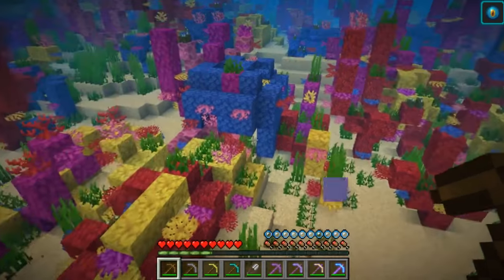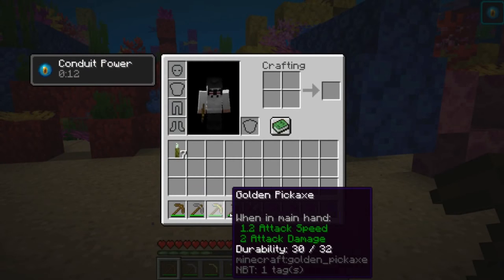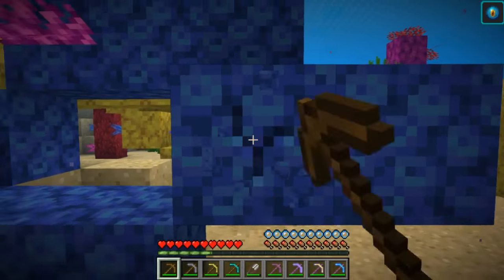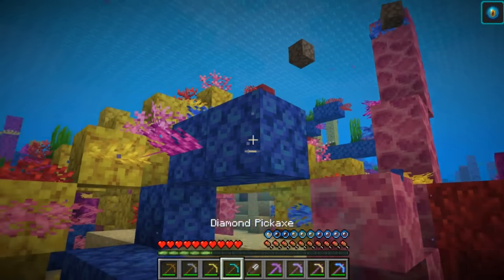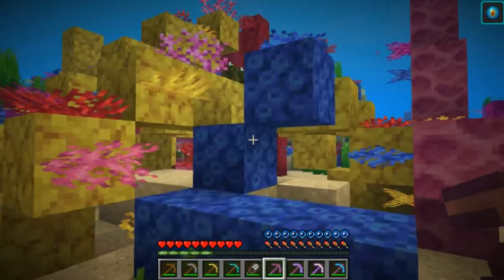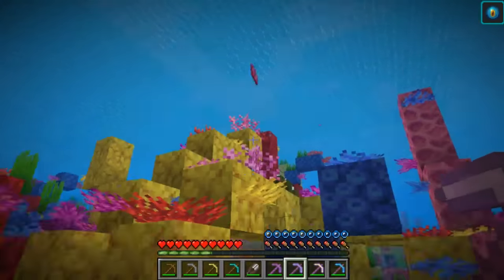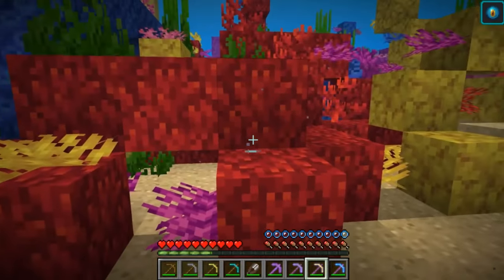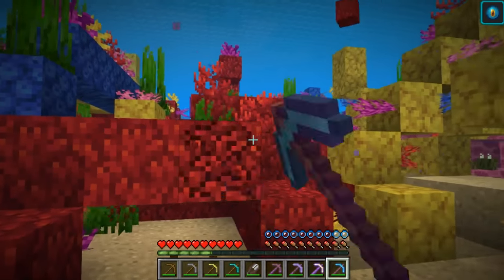How To Mine Coral in Minecraft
Learn how to mine coral in Minecraft here! This quick tutorial shows you exactly how to collect Corral Blocks, coral plants, sea grass, and sea pickles.